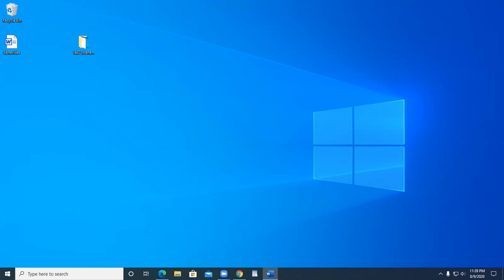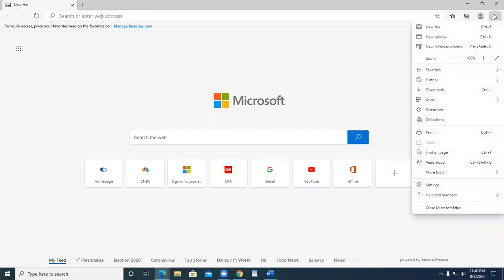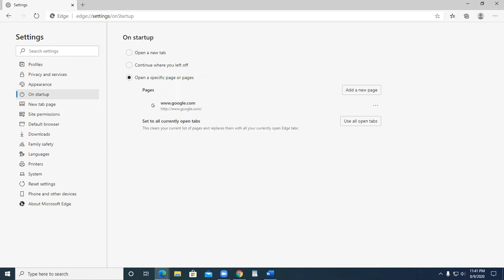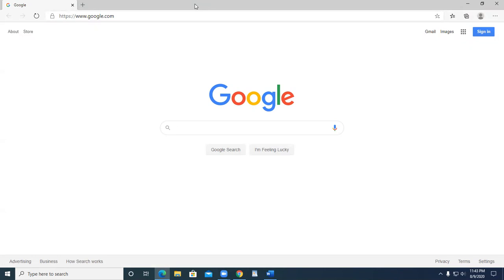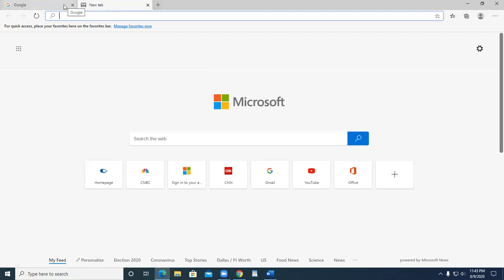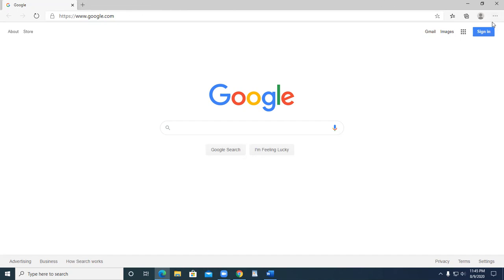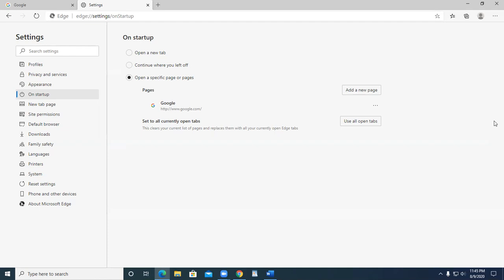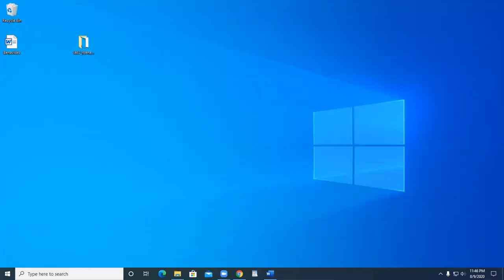Lab 2 Task 6 Edge Start Page